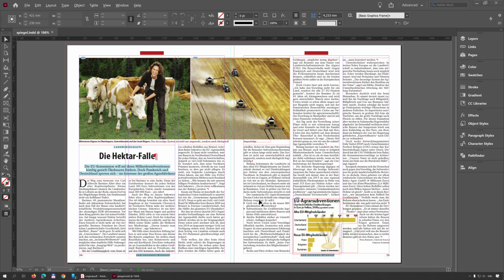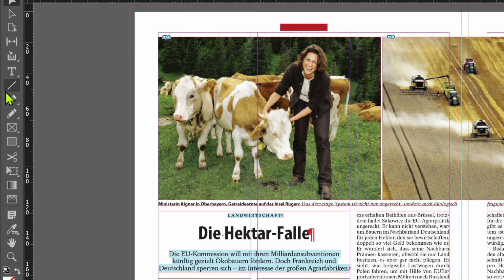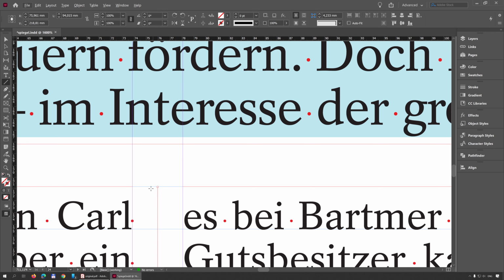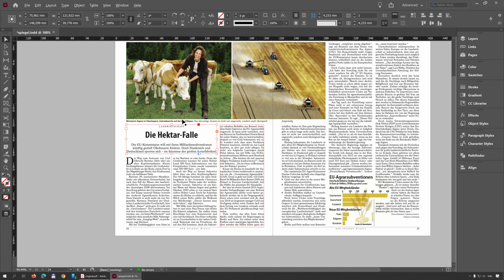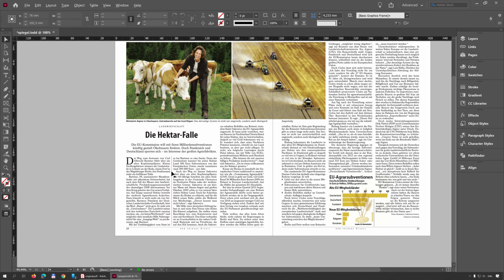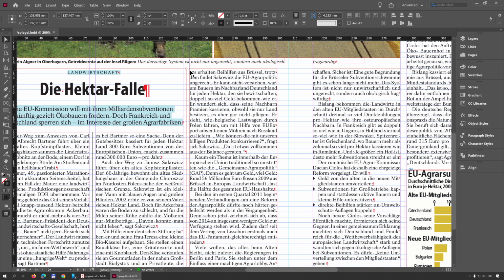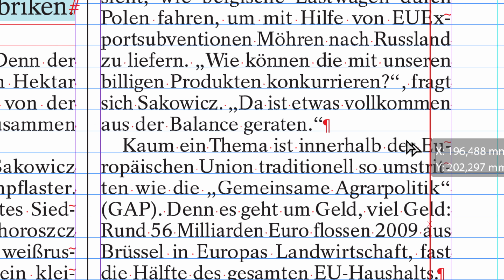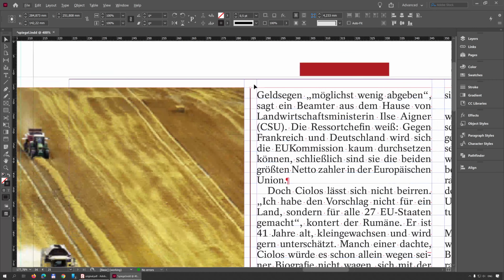06 Drawing the separator lines